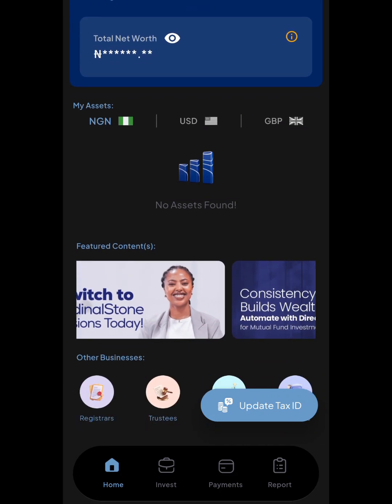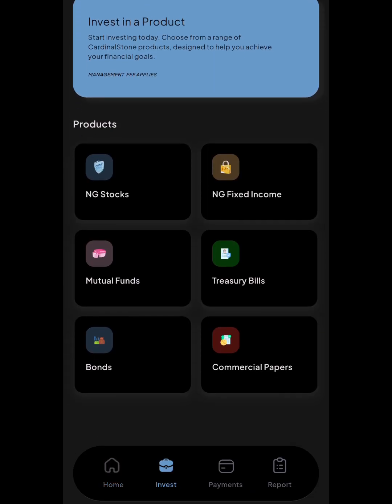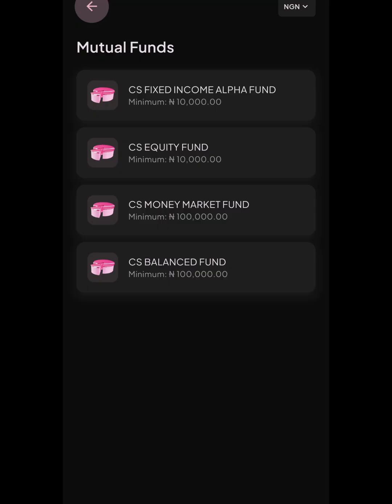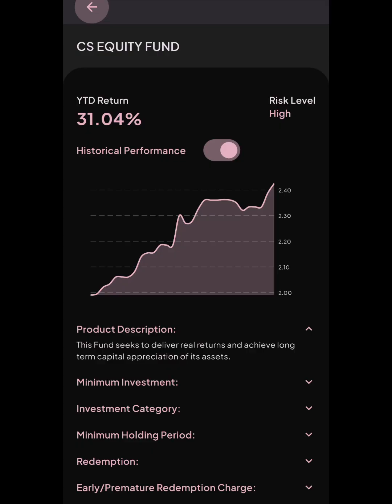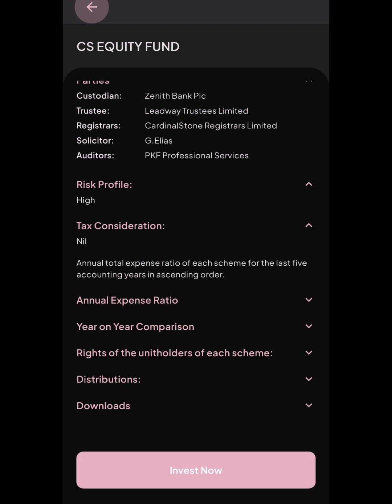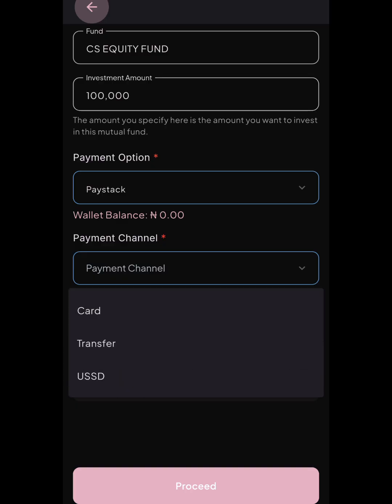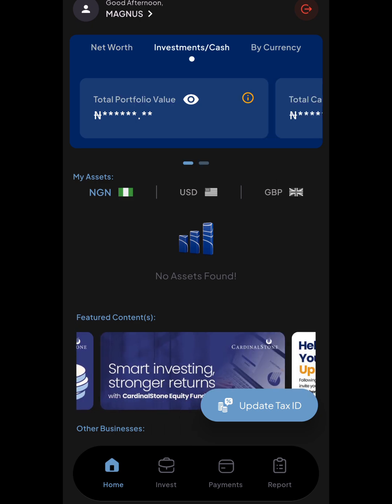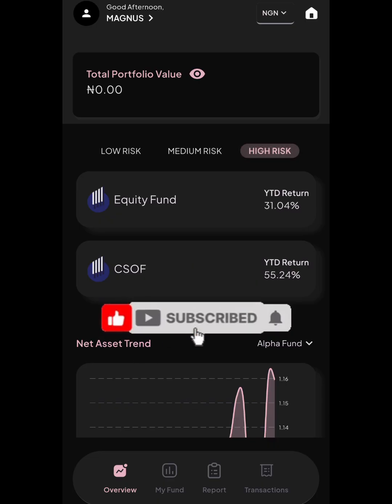How to Buy Equity Mutual Funds on CardinalStone (Mutual Funds Explained)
BUY MUTUAL FUNDS on CARDINALSTONE

How to Buy Mutual Funds on CardinalStone (Mutual Funds Explained)

USEFUL LINKS

➡️ I use Bamboo for US Stocks Investing. Sign up with my code: magnus641074